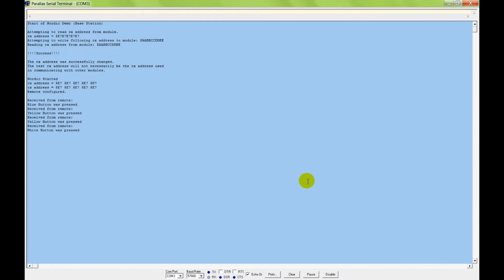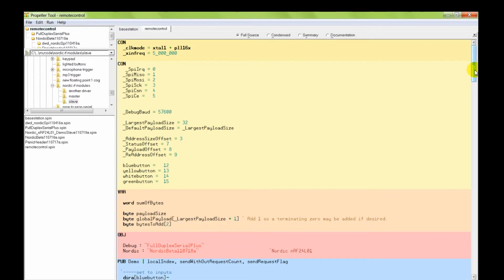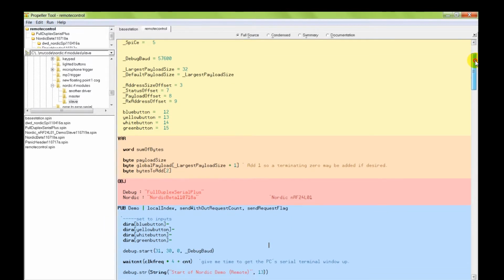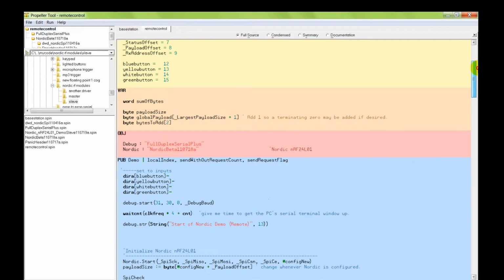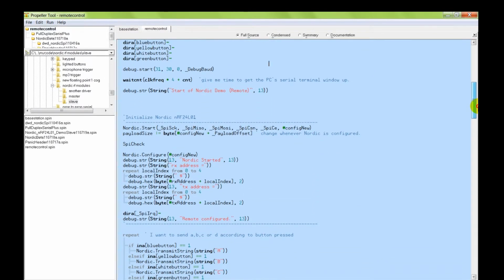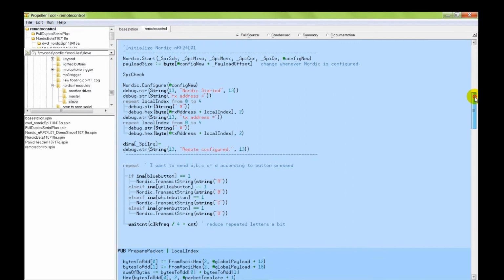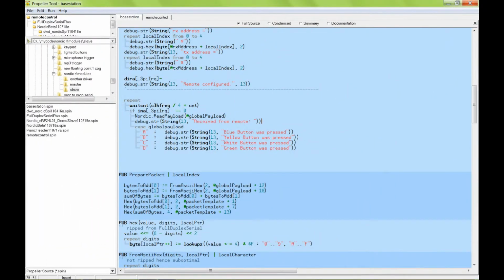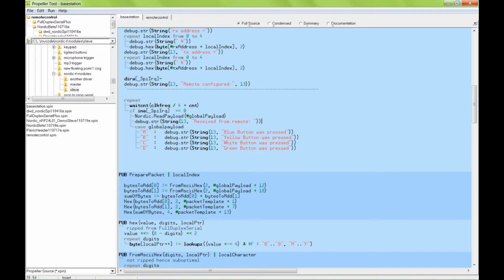Working with Nordic's continued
This is a simple proof of concept to see if I can take button inputs with one unit and recognize them with the other RF unit.